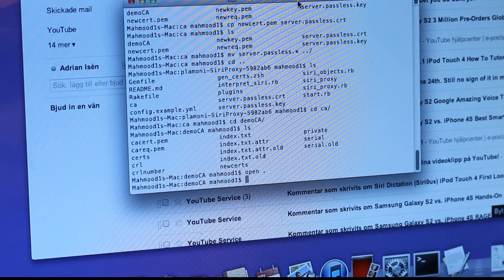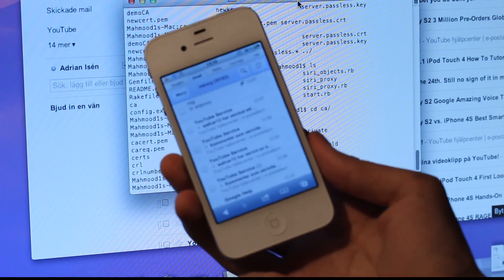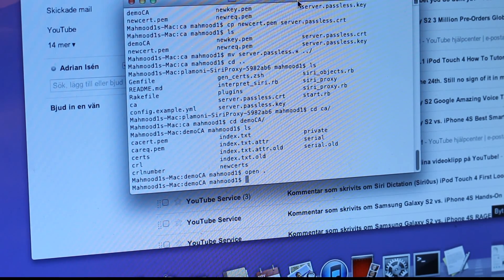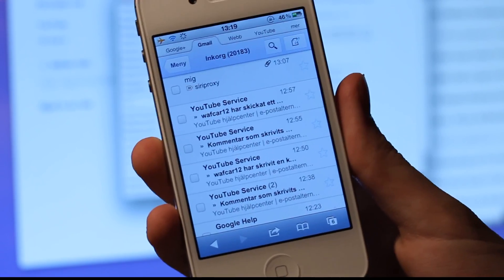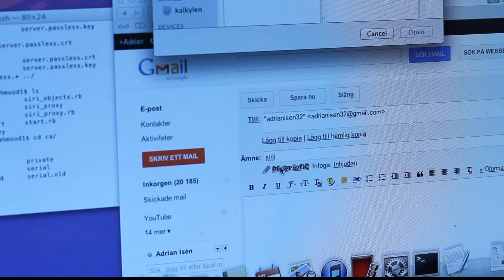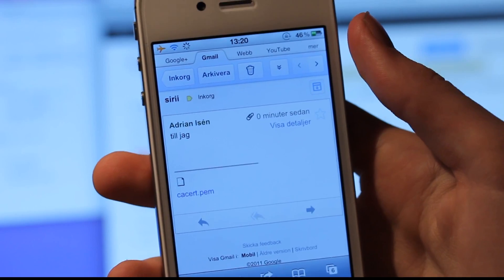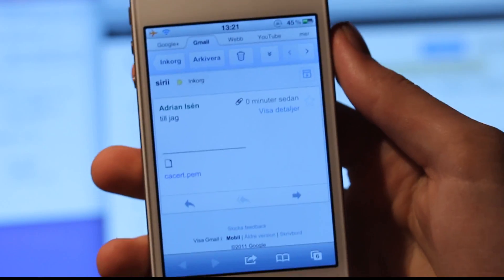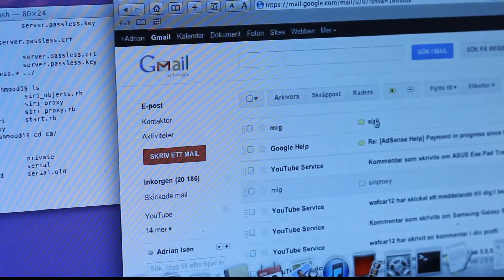SiriProxy iPhone 4S Installing Fake CA How To Quick Tutorial!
Source: